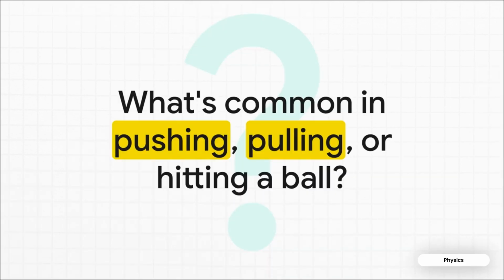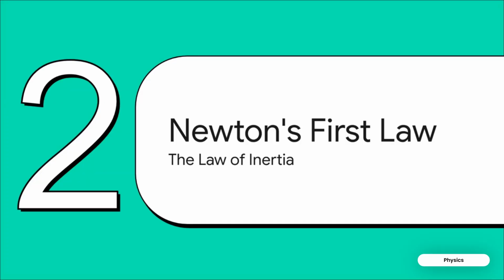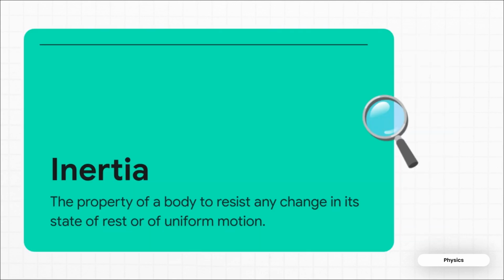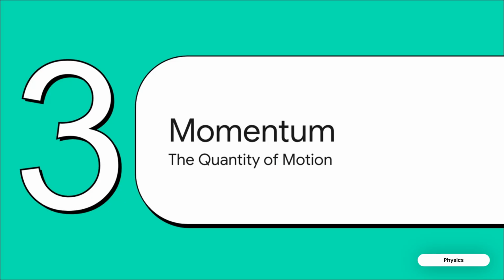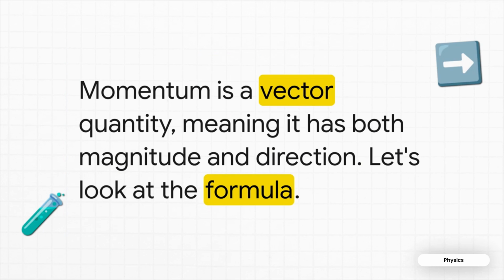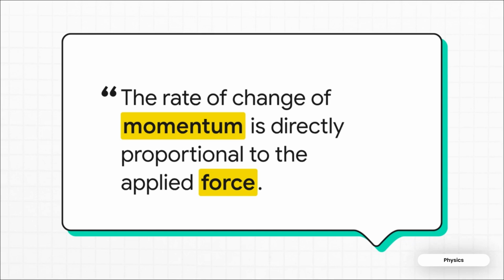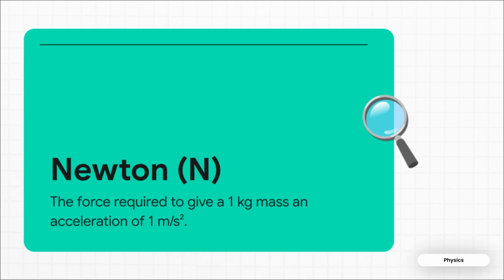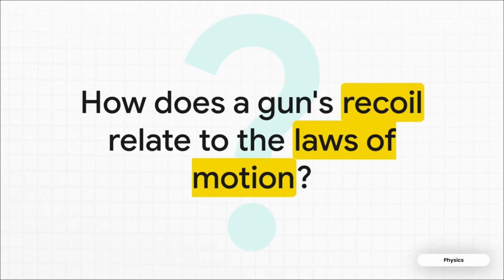Force & Laws of Motion | Newton’s Laws Explained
In this video, we cover the important concepts of Force and Laws of Motion from Physics. These notes will help you in quick revision and better understanding of Newton’s Laws.

✨ Topics Covered:

Force and its effects

Newton’s First Law of Motion (Inertia)

Momentum and its significance

Newton’s Second Law of Motion (F = ma)

SI Unit of Force (Newton)

🔹 Useful for Class 9, 10, NTSE, Olympiads & competitive exams.